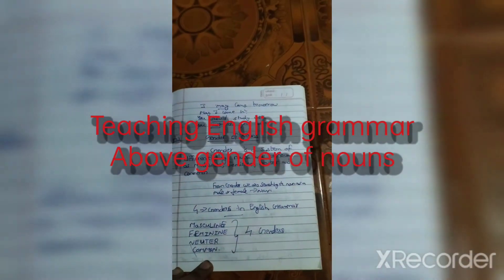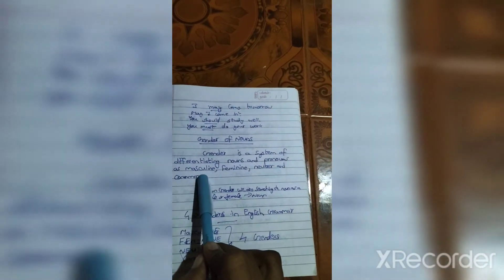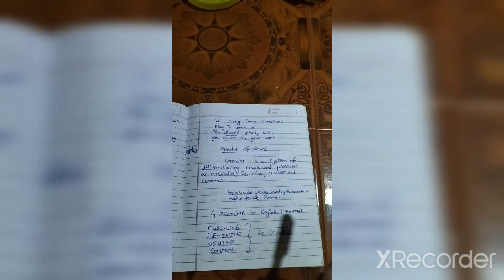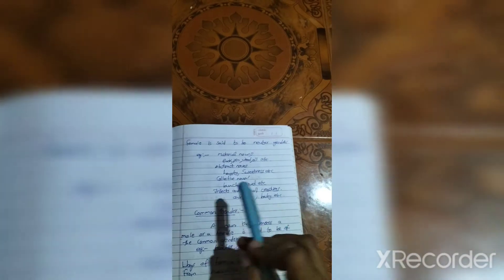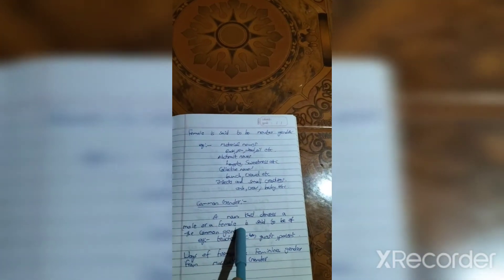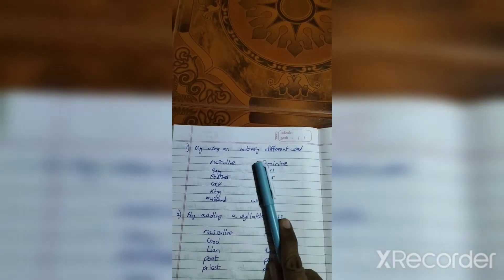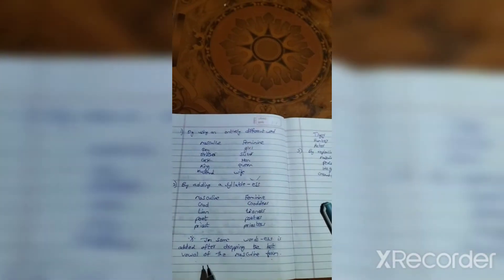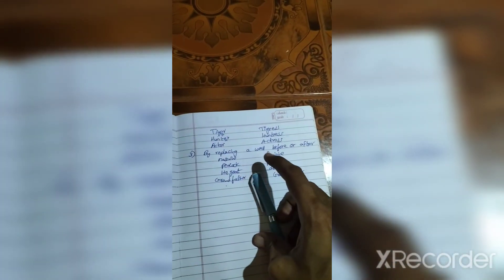Teaching English grammar about Gender of Nouns